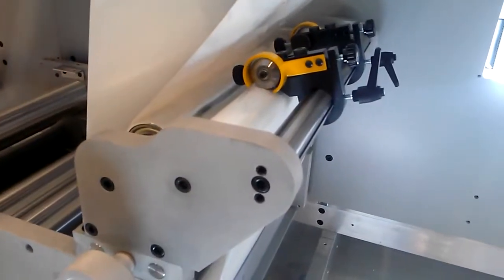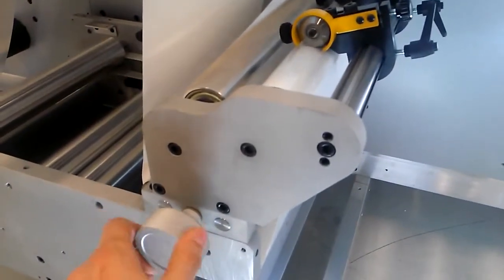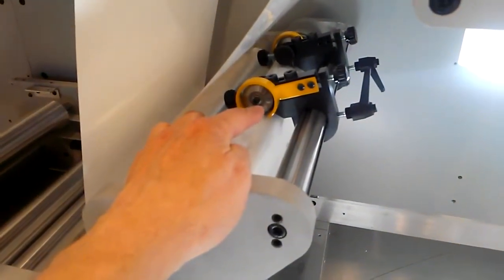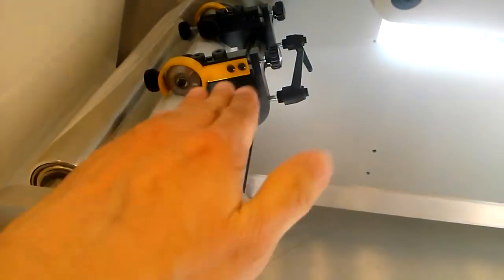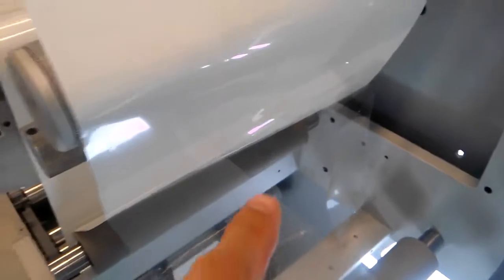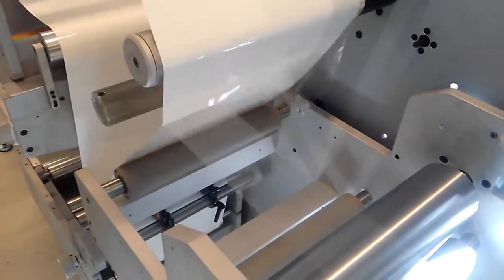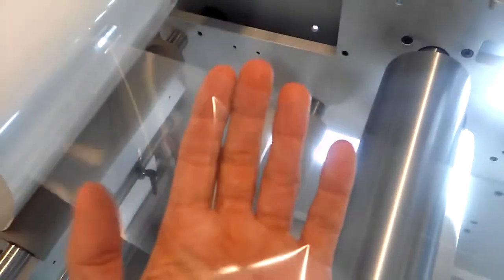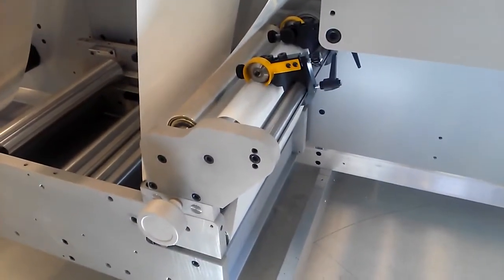New back scorer